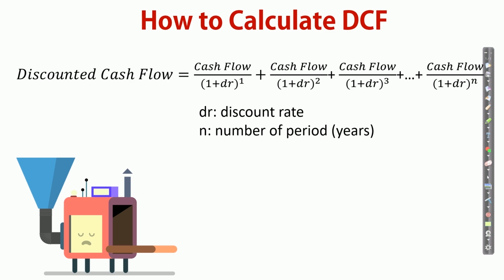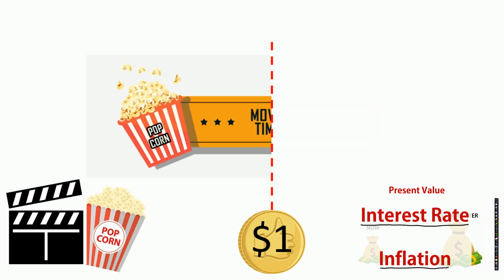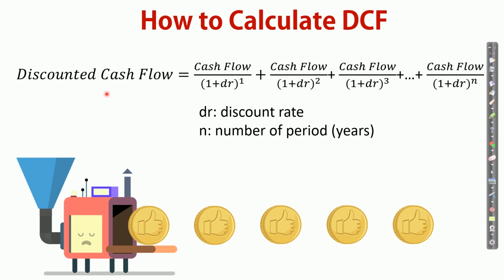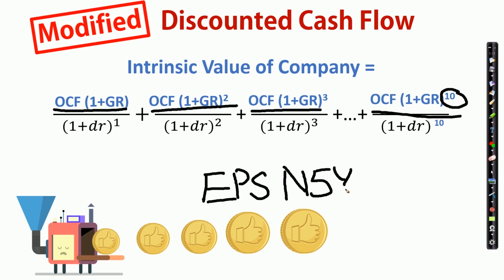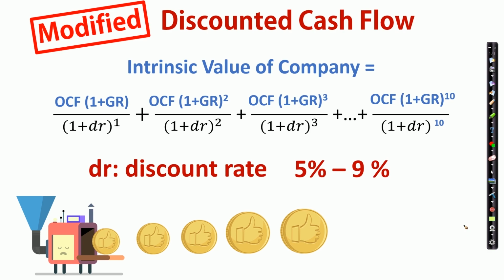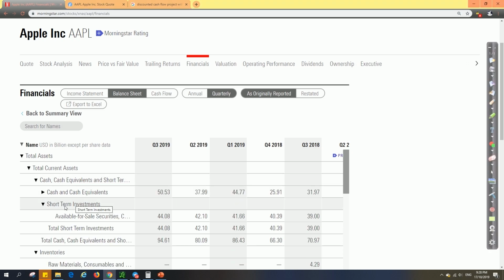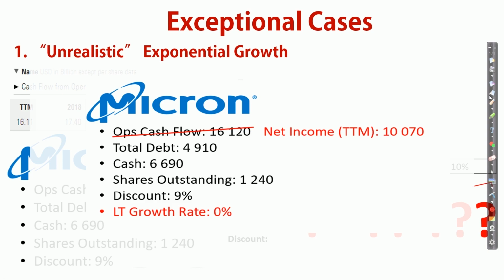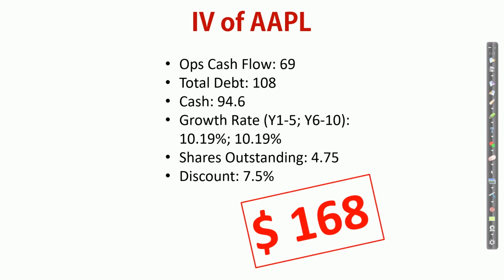SECRETS to Intrinsic Value Calculation | Value Investing Lesson 5/7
The highly sought after content is here! In this video, we cover the basic concept of discounted cash flow (DCF) method to value a company's worth. Of course things are not so simple, in order to accurately determine a company's worth, some modification has to be done to the conventional DCF model.

Watch on to find out how to utilise the IV to the maximum to help your investment decision!